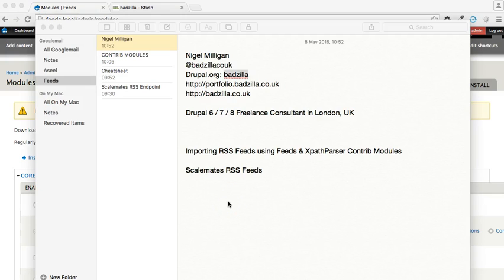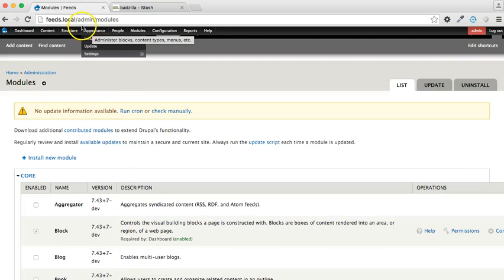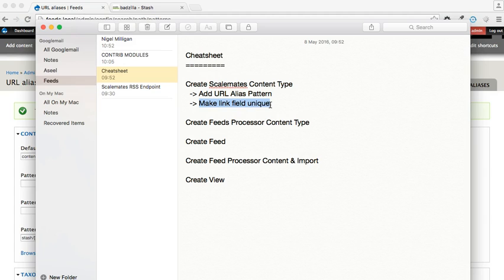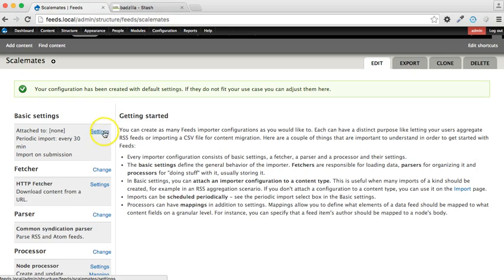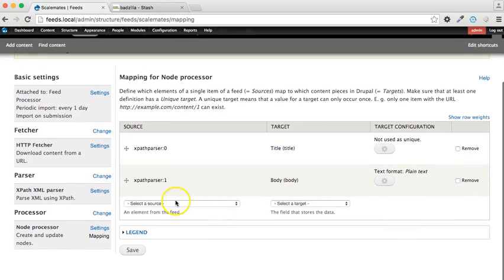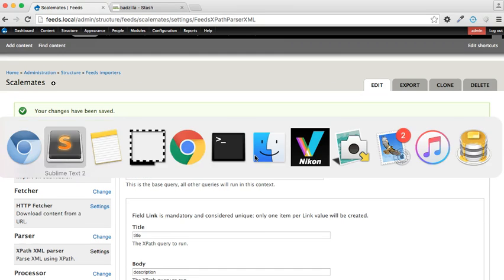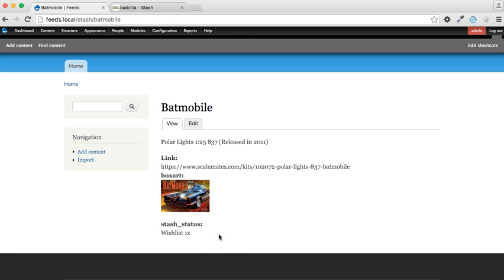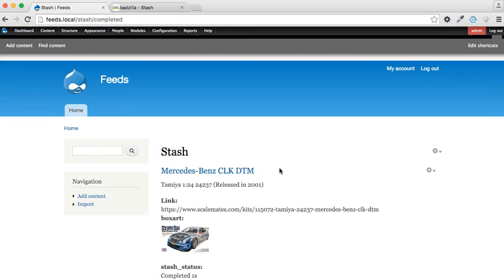Drupal 7 Feeds XPathParser RSS Import Tutorial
Screencast tutorial for importing RSS feeds into Drupal 7 using the feeds, feeds xpathparser and field validation modules. Imported data is from scalemates.com